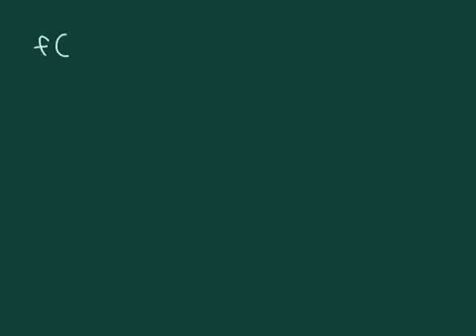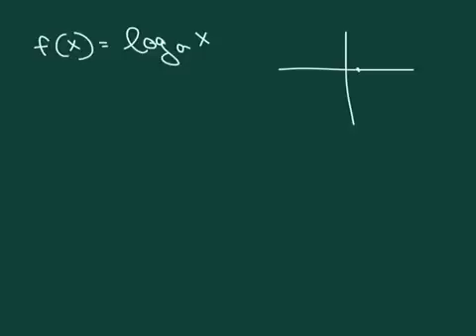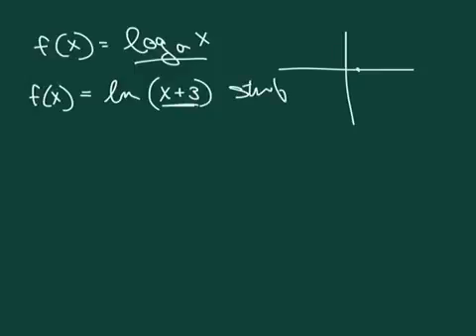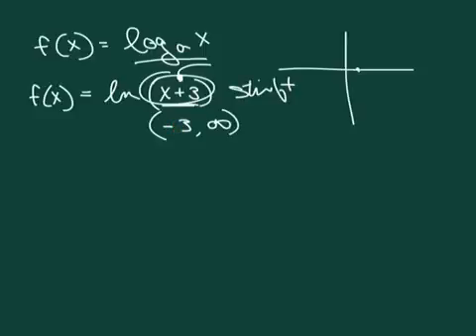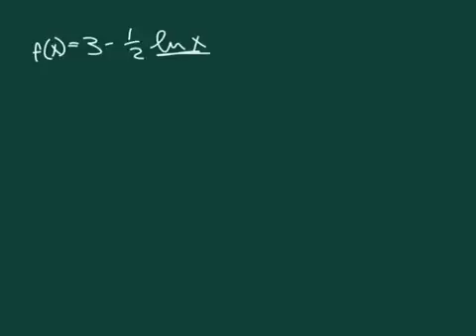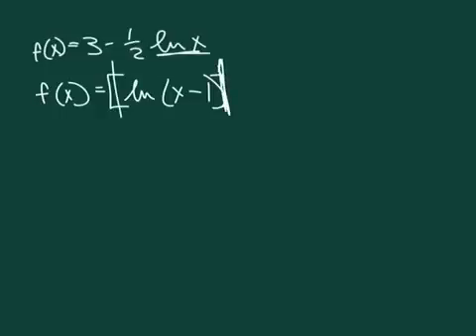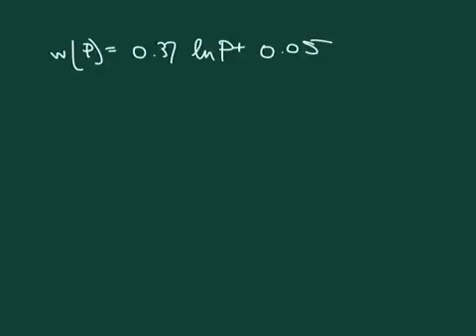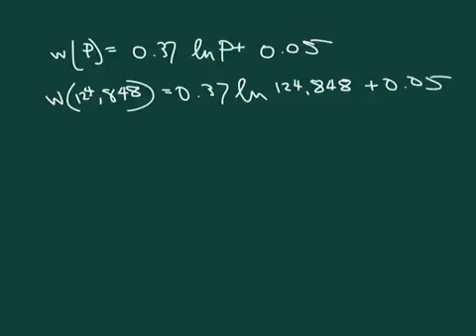4.3c 2017 college alg